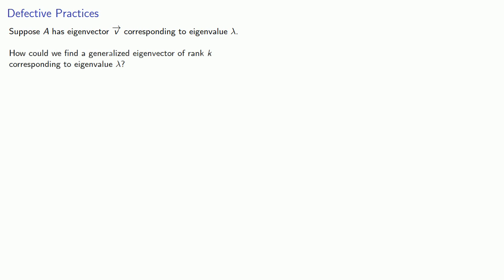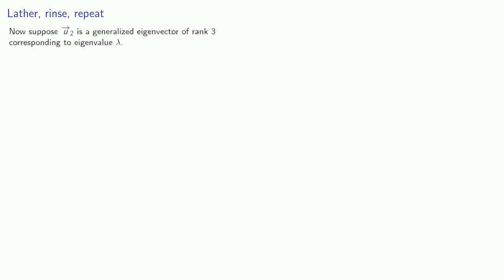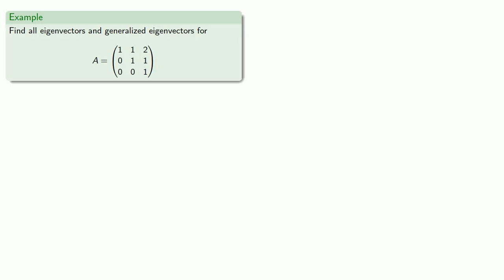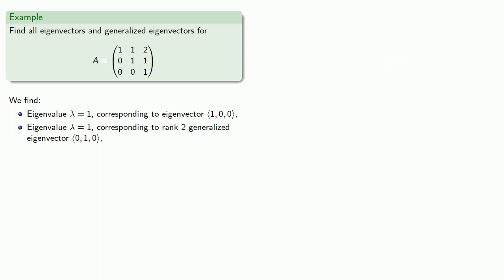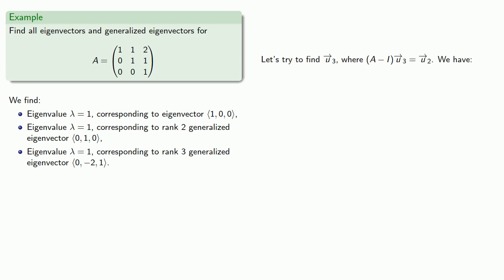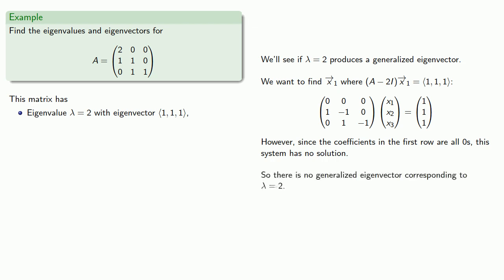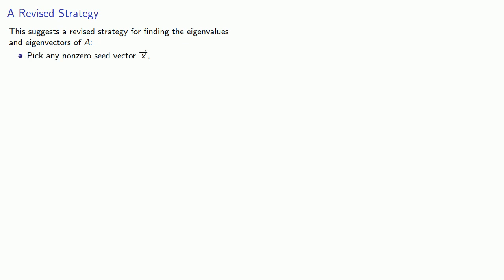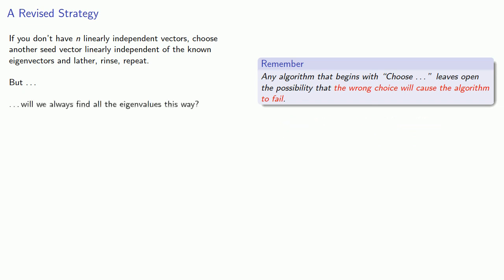Generalized Eigenvectors, Part Two